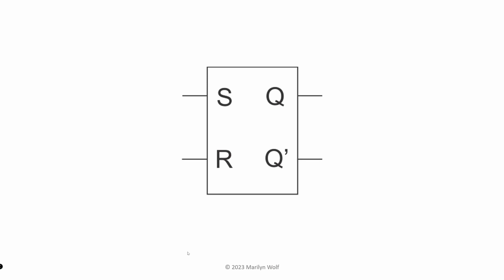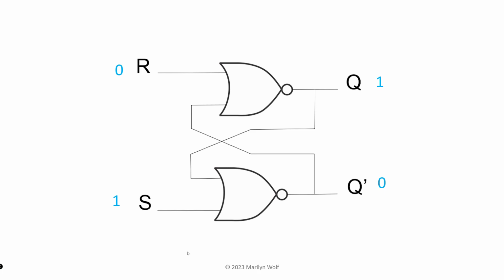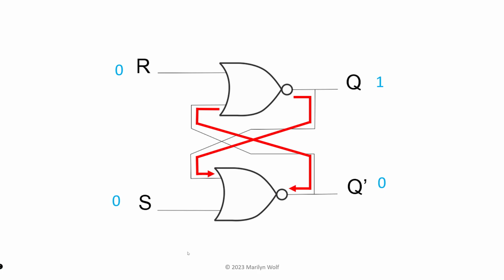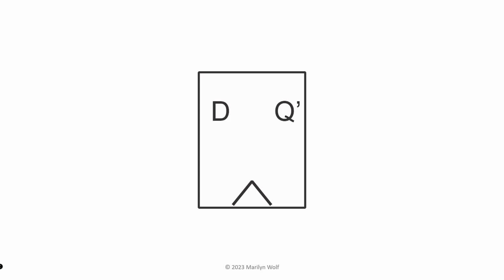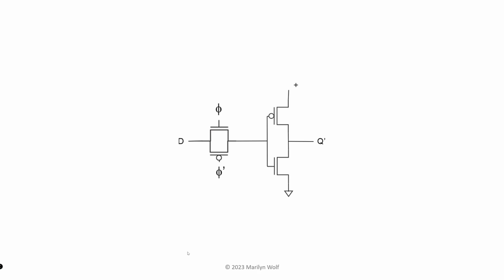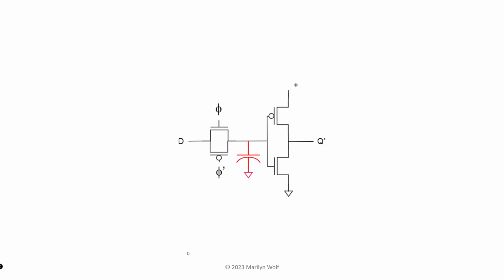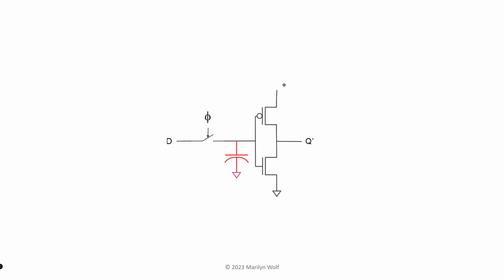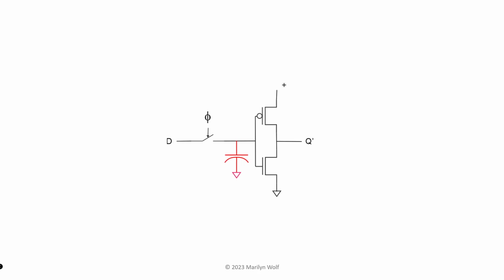Embedded Systems Minute: SR Latches are not CMOS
SR latches were common in the TTL era but they don't make sense in CMOS.  This video briefly explains why. For a thorough explanation of CMOS latch design, I recommend the classic book by Weste and Harris: CMOS VLSI Design: A Circuits and Systems Perspective.